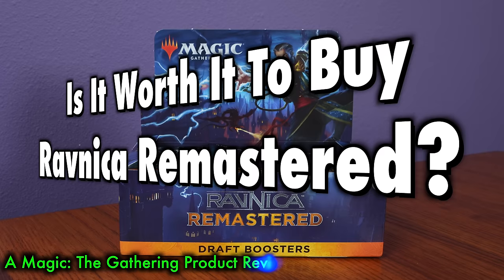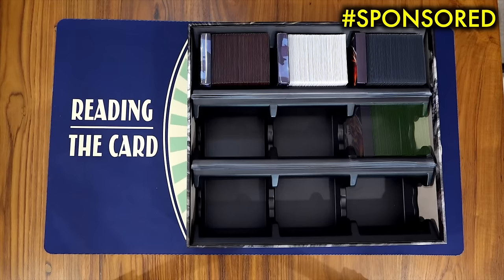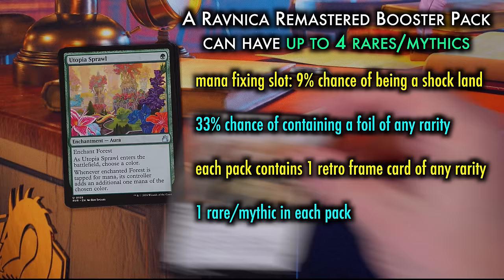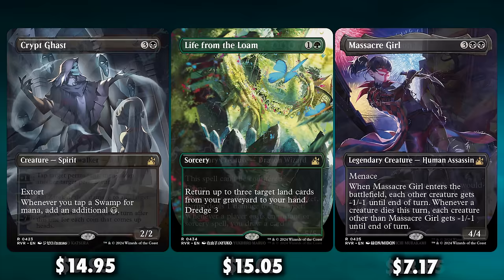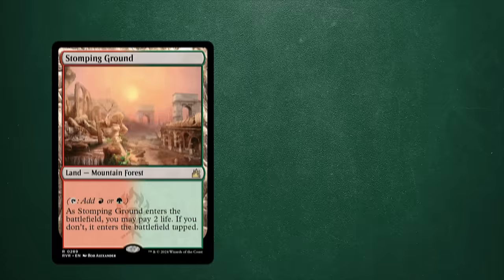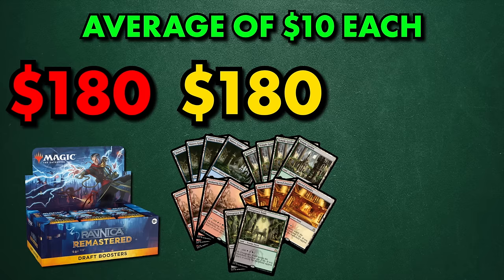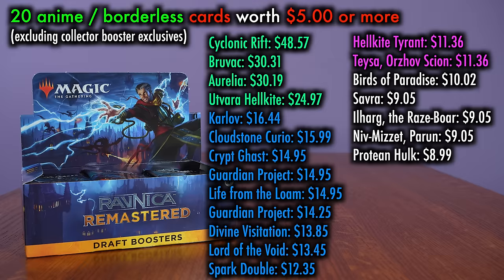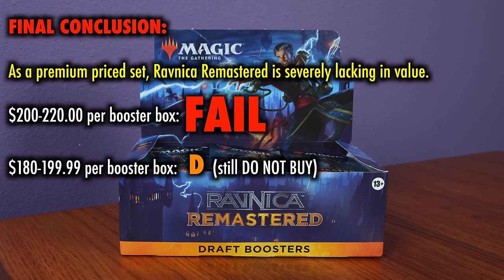Is It Worth It To Buy Ravnica Remastered? | A Magic: The Gathering Product Review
The Podamajig is the ultimate solution for storing your game cards & accessories, and Cubeamajigs are reusable gaming packs that allow you to recreate the experience of opening a sealed pack of cards! They also serve as a great way to store a sideboard or cards together.  They come in a myriad of amazing art and colors!